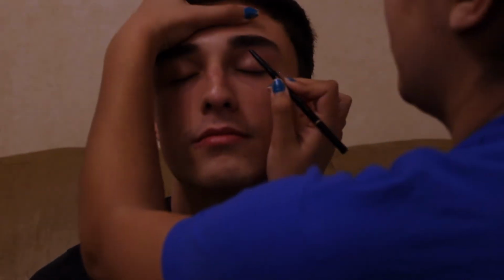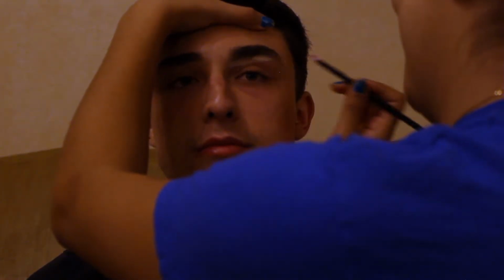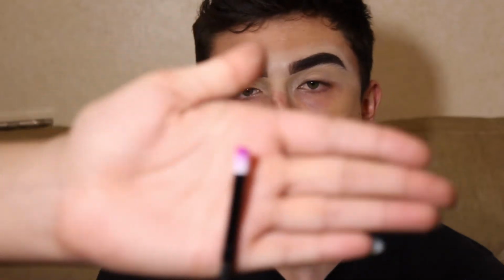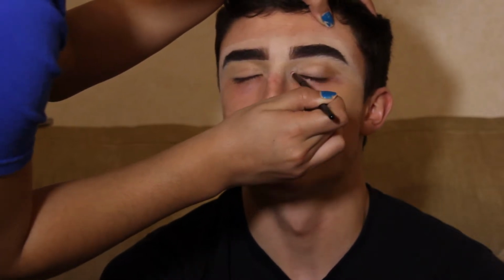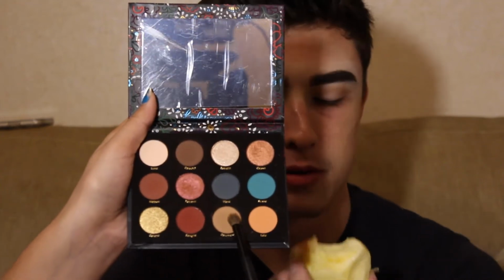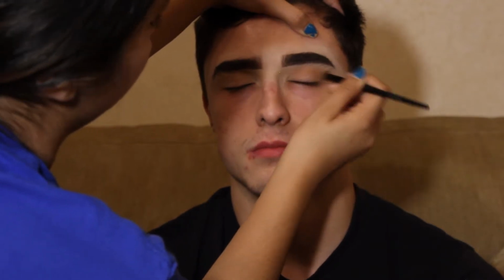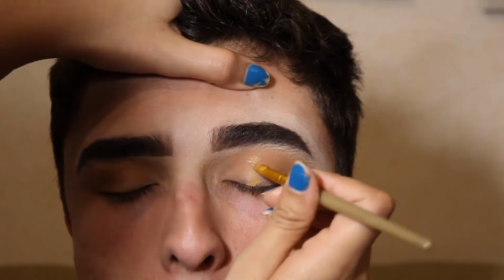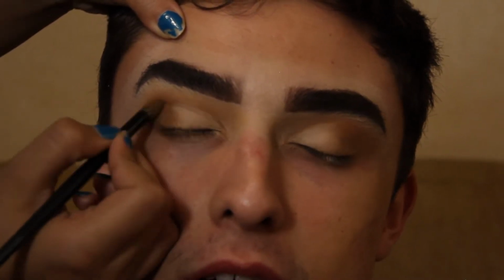SOFT GLAM MAKEUP TUTORIAL | Jessyca Guzman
SHOT ON THIS CAMERA
GO TO MICROPHONE
EDITING COMPUTER
ON CAMERA LIGHTS
CAMERA RIG